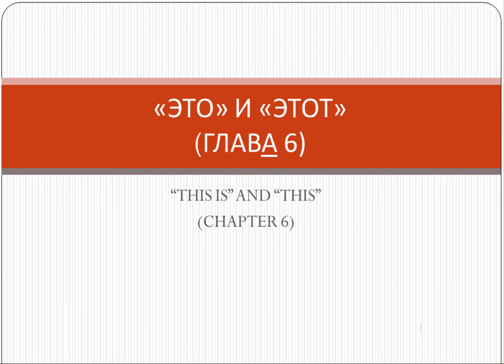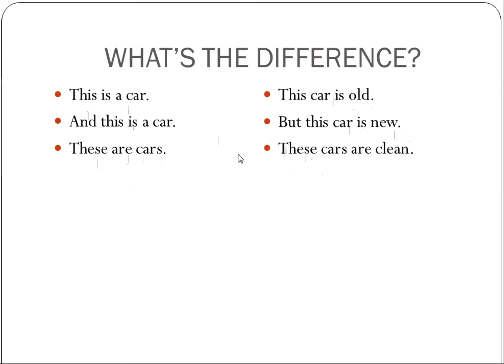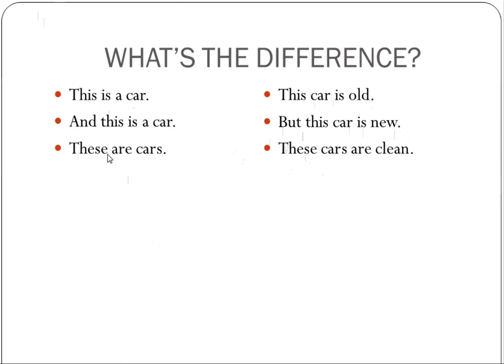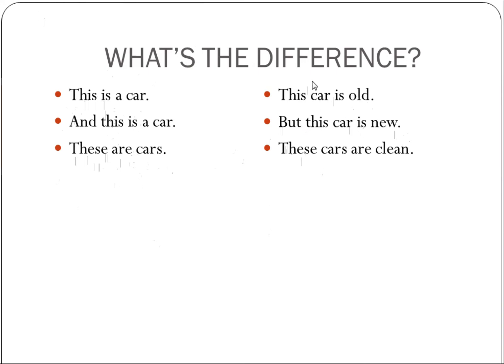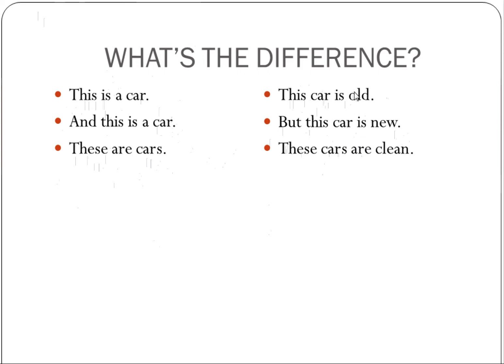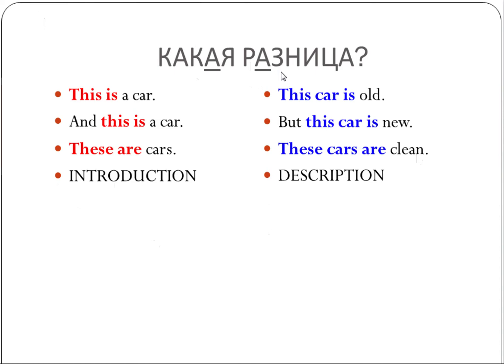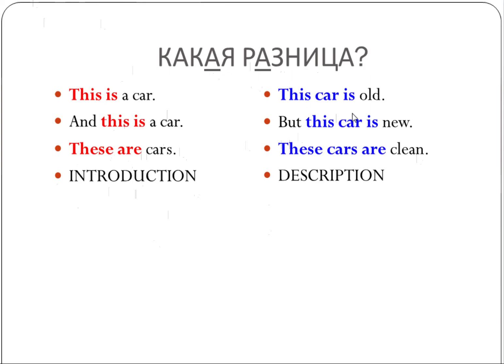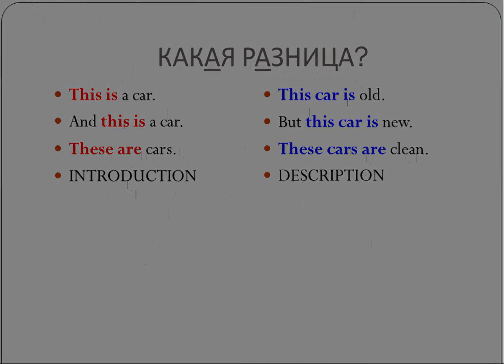"This" in Russian (Video 1)